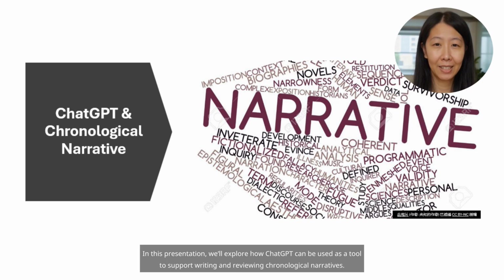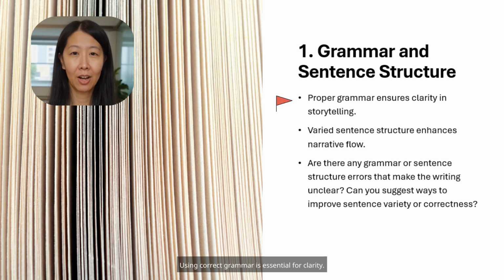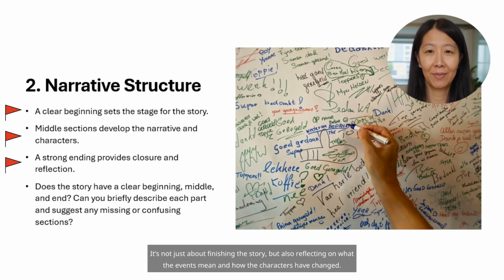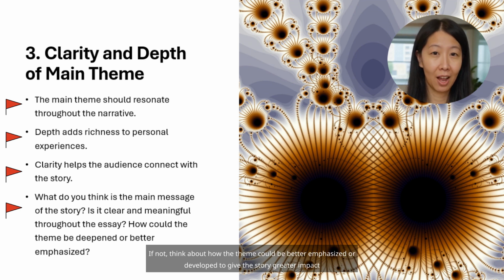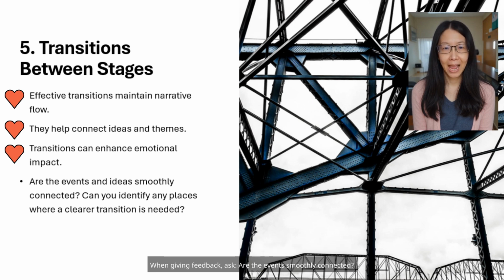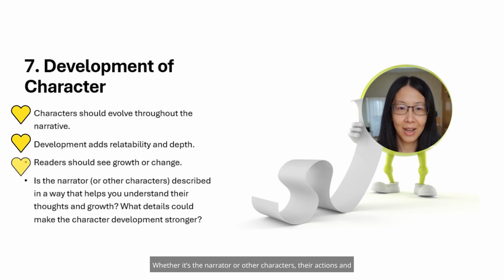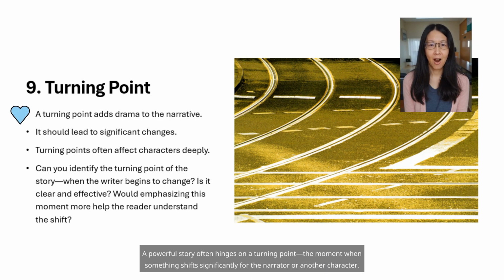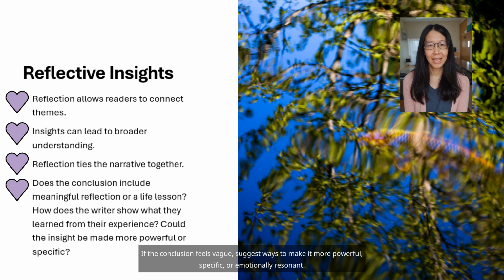【113英作三】ChatGPT in Chronological Narrative